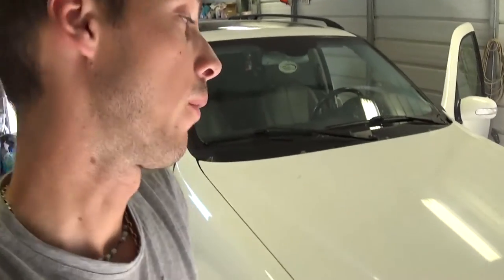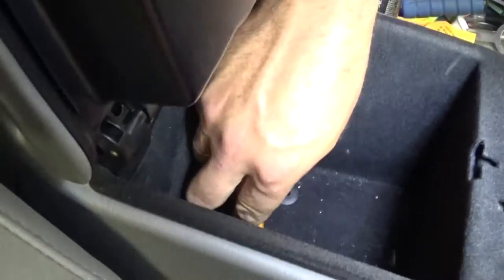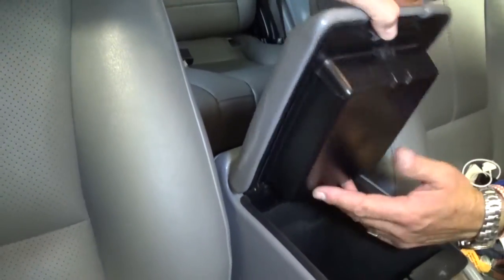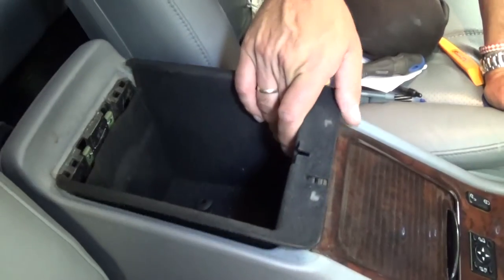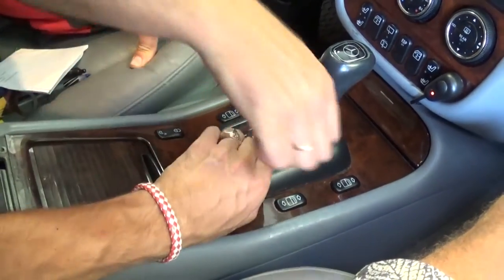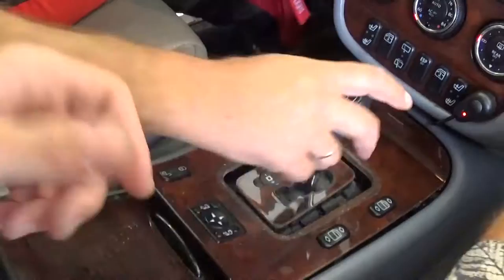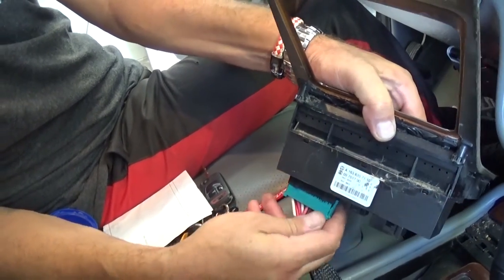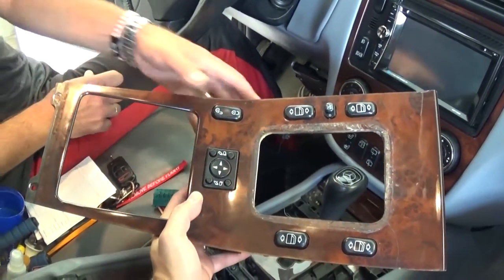MERCEDES W163 WINDOW SWITCH REMOVAL REPLACEMENT ML320 ML350 ML500 ML230 ML270 ML400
MERCEDES W163 WINDOW SWITCH REMOVAL REPLACEMENT ML320 ML350 ML500 ML230 ML270 ML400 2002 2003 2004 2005

Hey guys, we took this video to show you how to remove and replace the window switch on Mercedes W163 Facelift 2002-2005. If your windows do not work, or power locks, or mirrors it is very possible that it is the window switch.
This procedure should help you with:
2002 Mercedes W163 WINDOW SWITCH REMOVAL REPLACEMENT ML320 ML350 ML500 ML230 ML270 ML400
2003 Mercedes W163 WINDOW SWITCH REMOVAL REPLACEMENT ML320 ML350 ML500 ML230 ML270 ML400
2004 Mercedes W163 WINDOW SWITCH REMOVAL REPLACEMENT ML320 ML350 ML500 ML230 ML270 ML400
2005 Mercedes W163 WINDOW SWITCH REMOVAL REPLACEMENT ML320 ML350 ML500 ML230 ML270 ML400